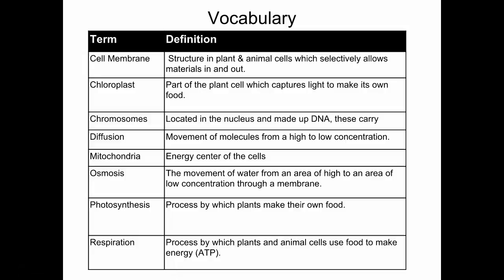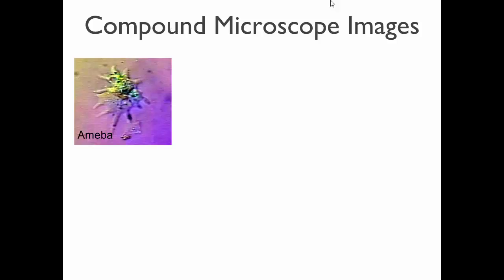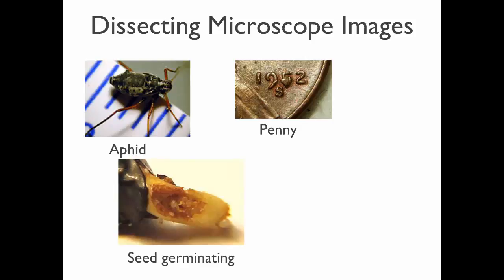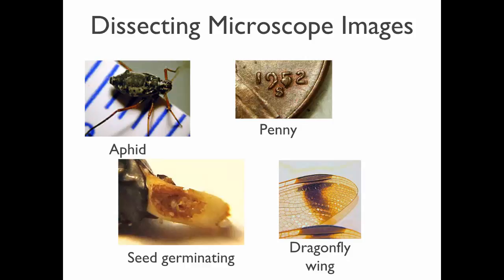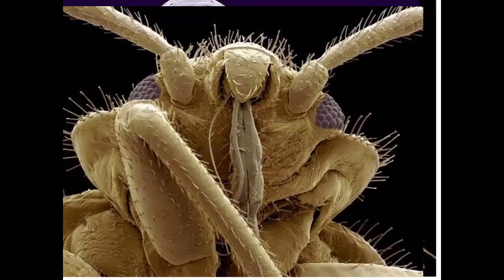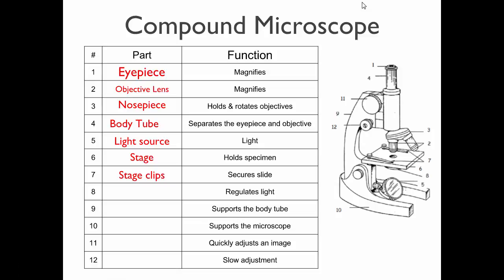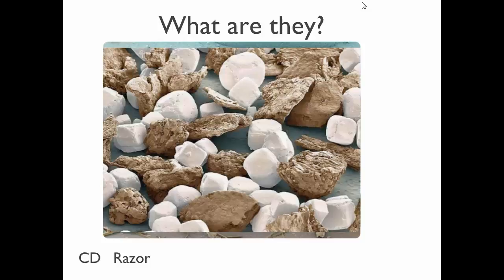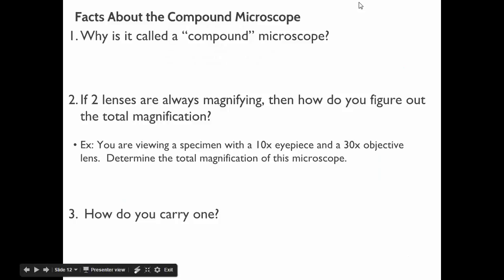SCI7/8 - Microscopes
In this video we discuss the types of microscope and label the parts of the compound microscope.